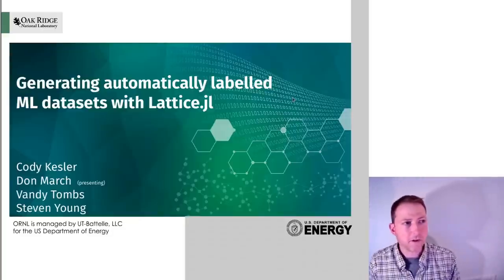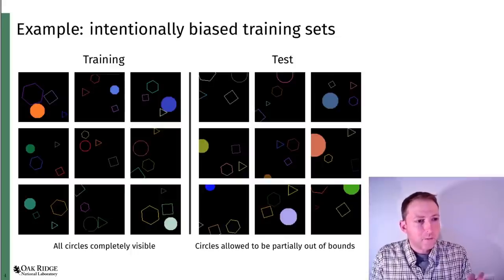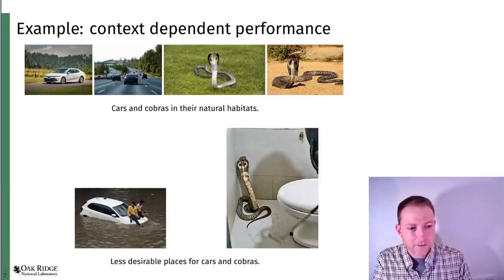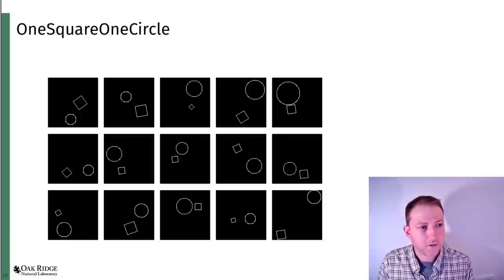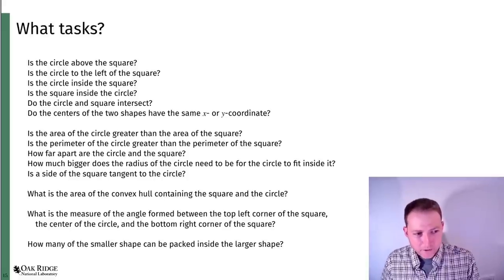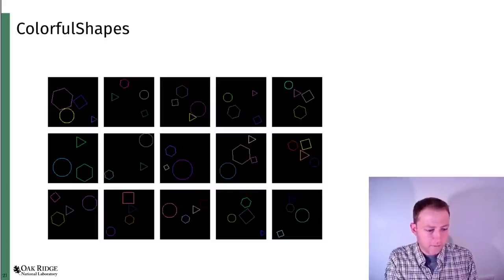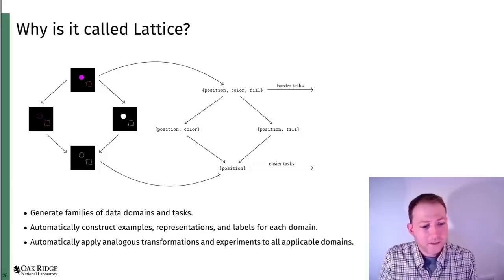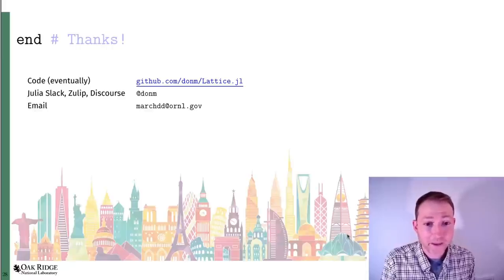Generating Automatically Labelled ML Datasets With Lattice.jl | Don March | JuliaCon 2020